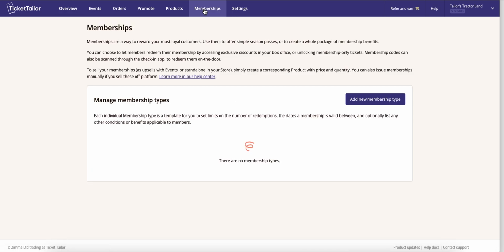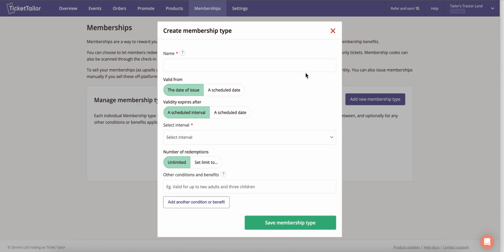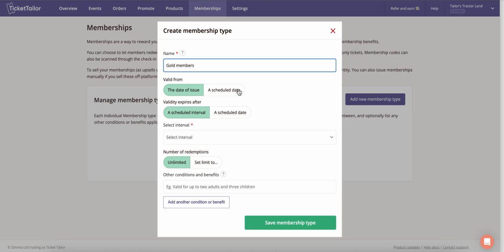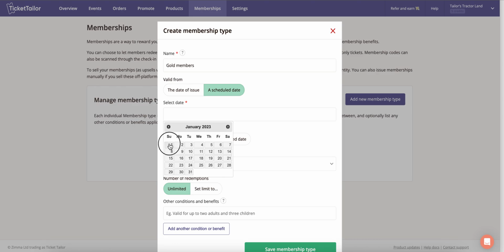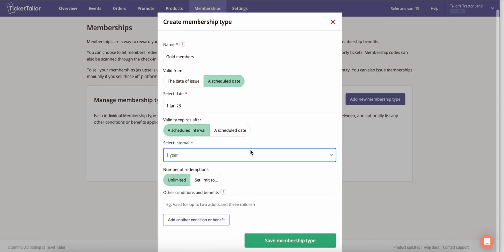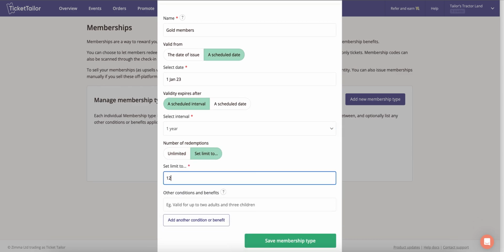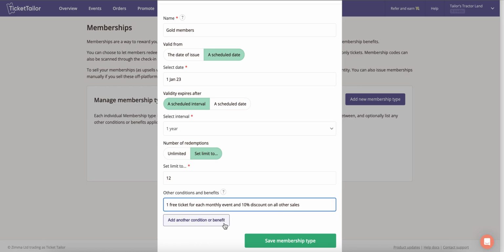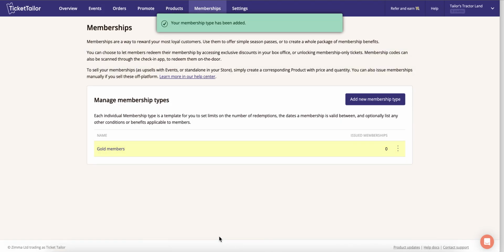How to create a membership type with Ticket Tailor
Welcome to Ticket Tailor!

This playlist will guide you through setting up a membership to sell season passes, issue members discounts and more!

For more step by step guides about Ticket Tailor, visit our help centre